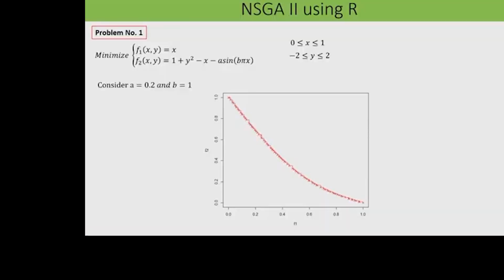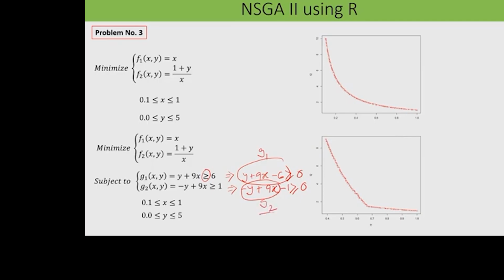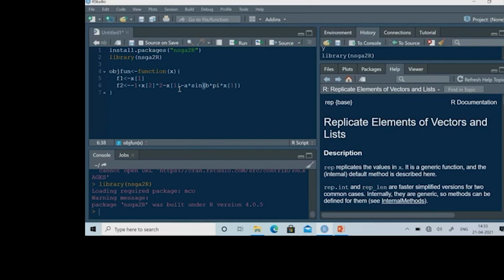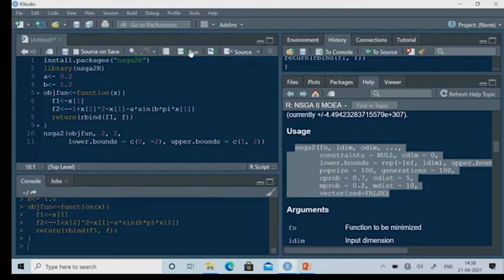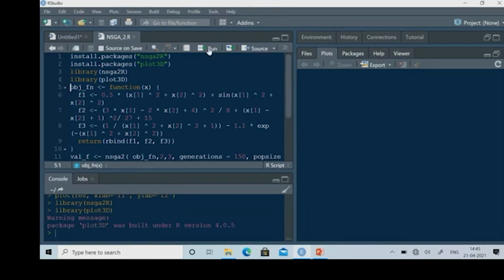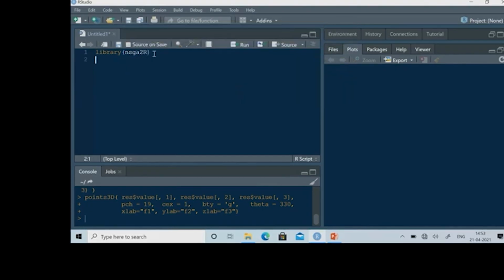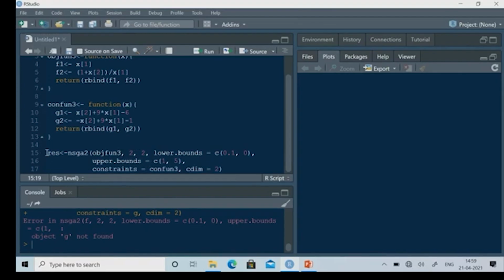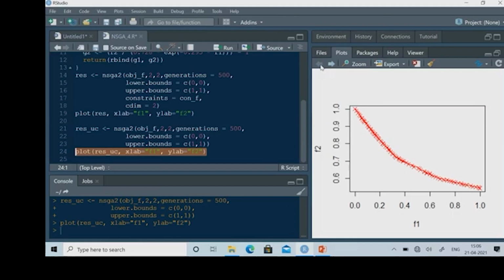Lec 34: NSGA II Using R